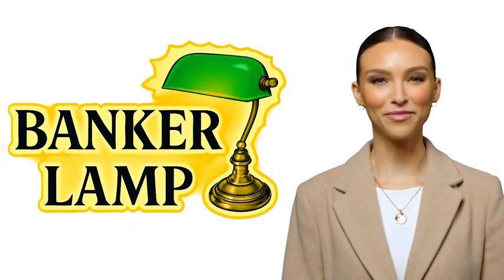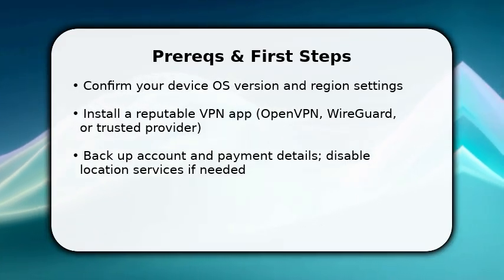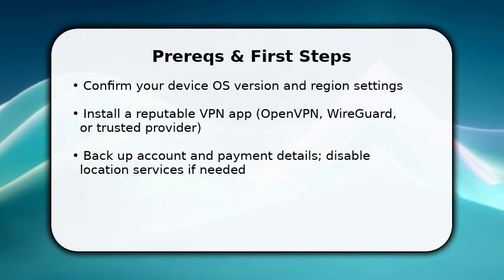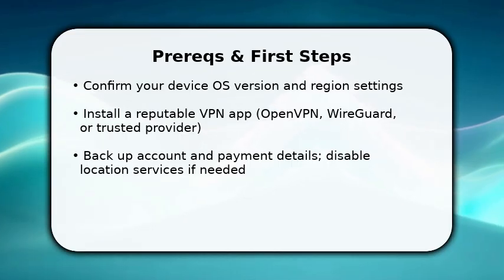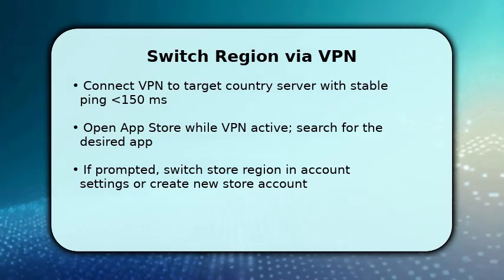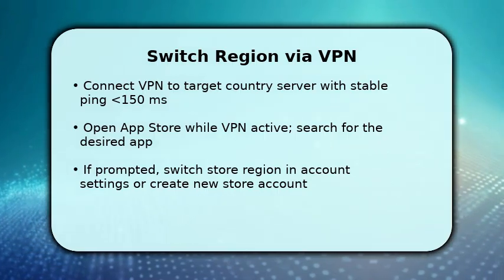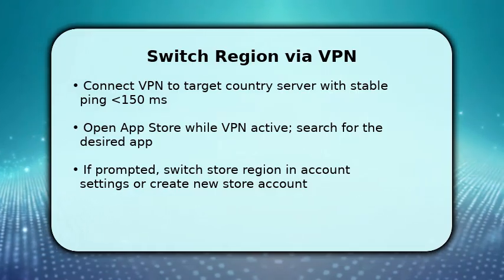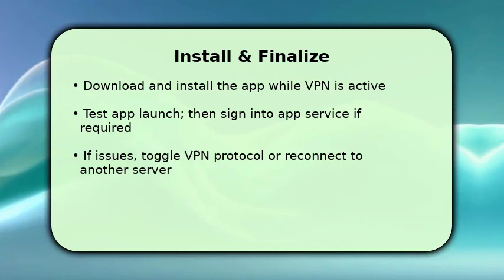How to Use Vpn for App Store (easy Method)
How to Use Vpn for App Store (easy Method) | 🔒 Surfshark VPN Deal — Stay private and secure. $1.99/mo + 3 Months Free ▸

Discover the simple steps to access app stores using a VPN, ensthy with tips for bypassing geo-restrictions and enhancing online privacy. This guide is perfect for anyone looking to securely browse international apps.

VPN, appstores, bypassgeoblocks, onlineprivacysafe, securebrowsing, internetsecurity, digitalcitizenship, cybertrustmark, virtualprivatenetwork, geo-restrictionsolutions